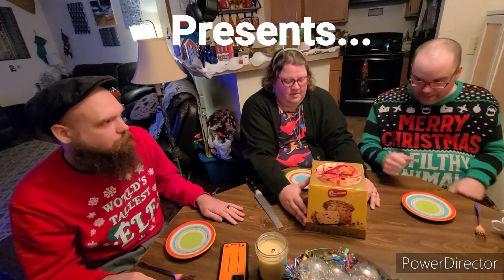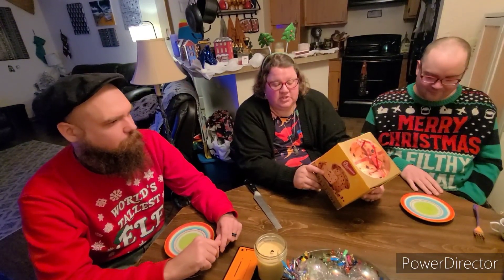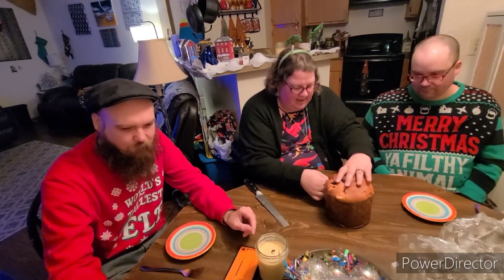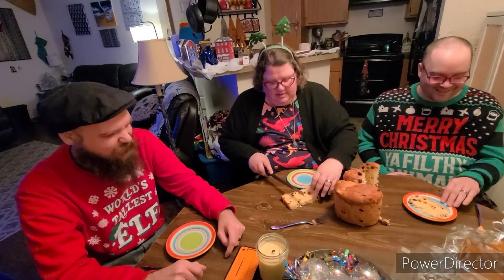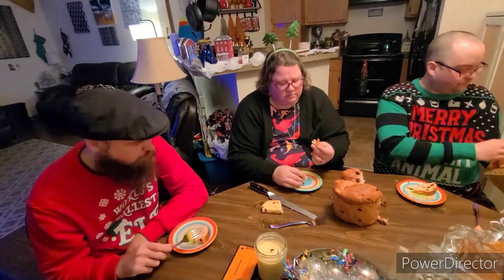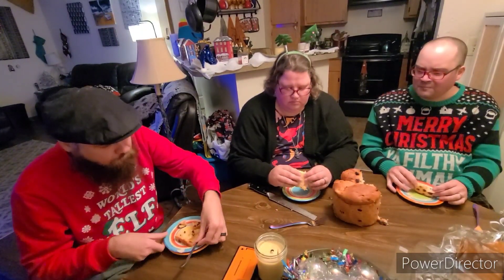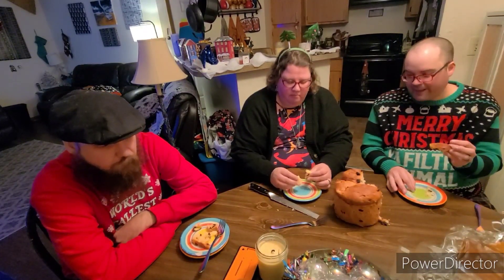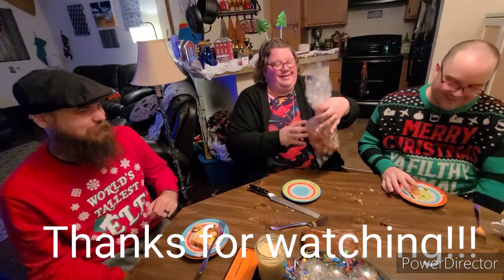Bauducco Panetonne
In this video we review Panetonne. Thanks to Max Miller for the inspiration for this.